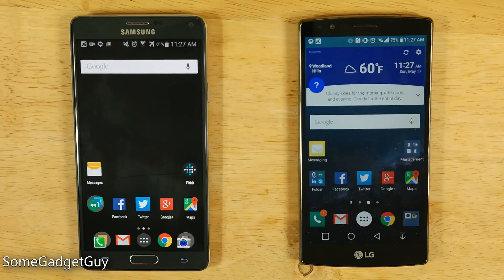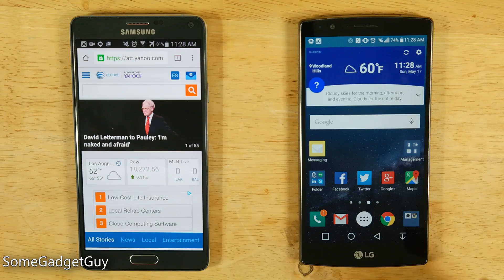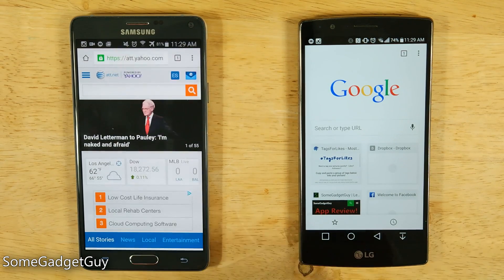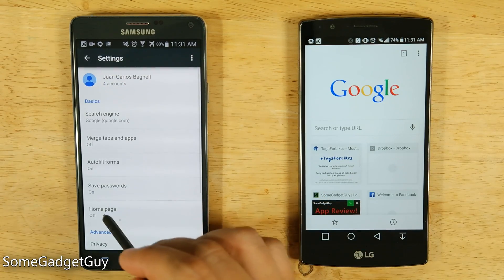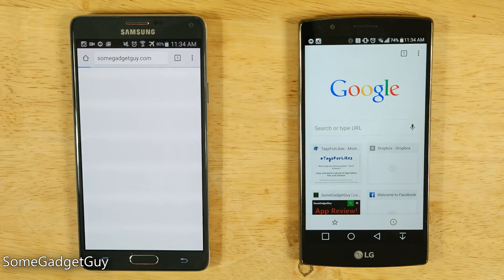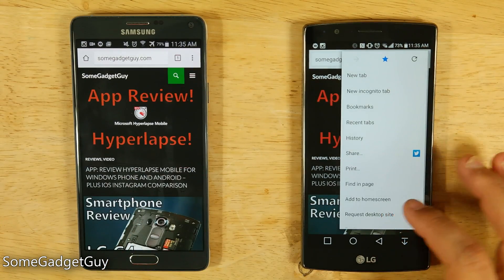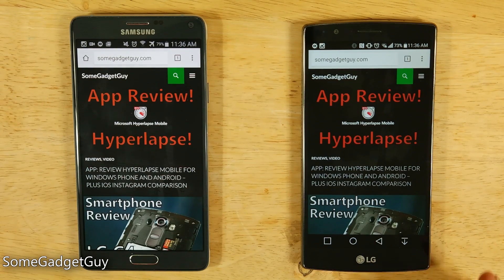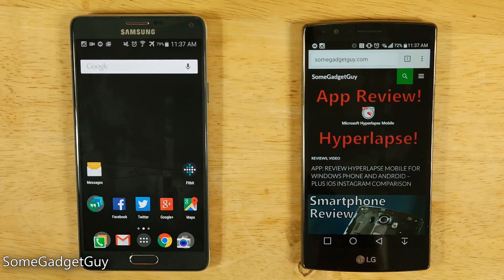How to Change Your Homepage in the Mobile Chrome Browser on Android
If you bought your phone through a carrier, chances are you will open a carrier branded search page whenever you fire up Mobile Chrome. Here's how you can change your homepage, or get rid of it altogether for a more stock Google experience.